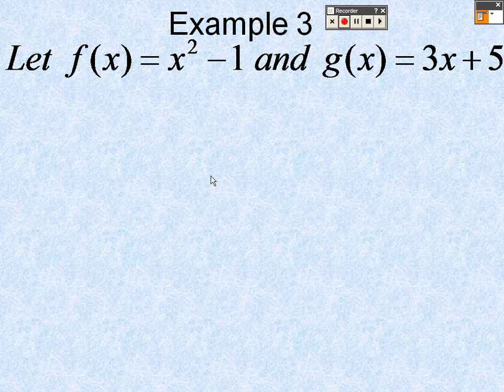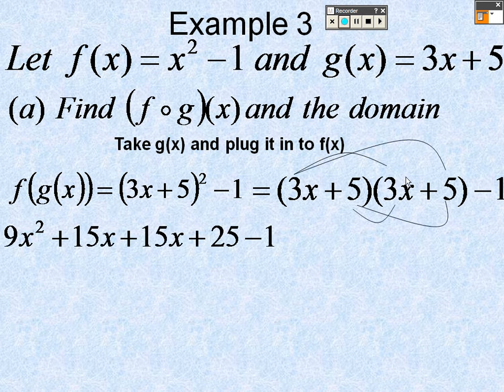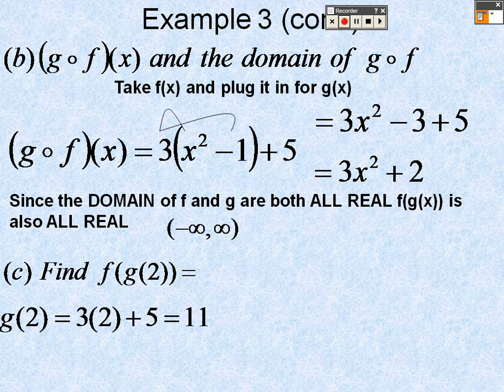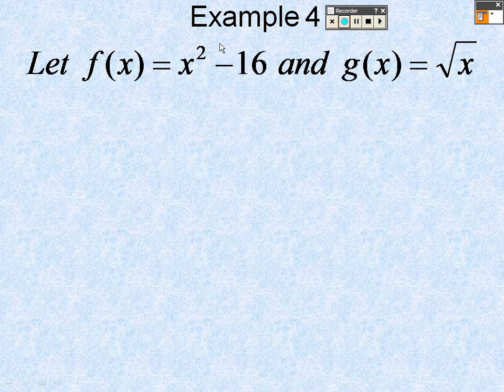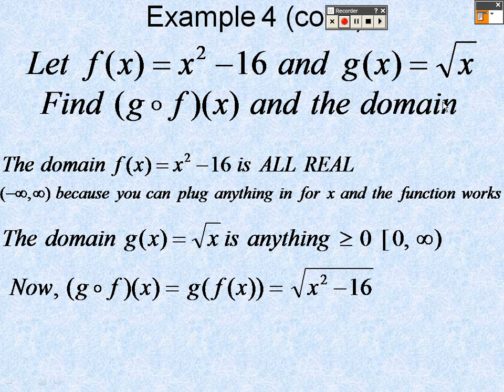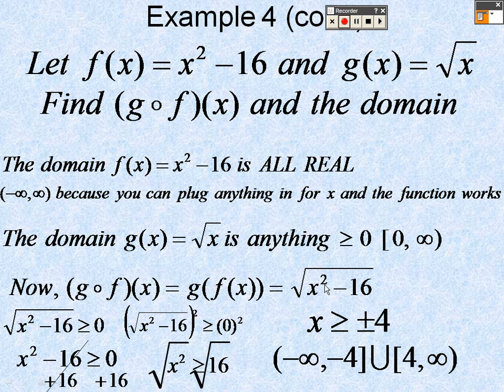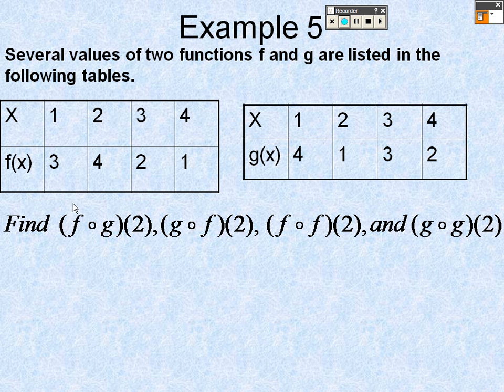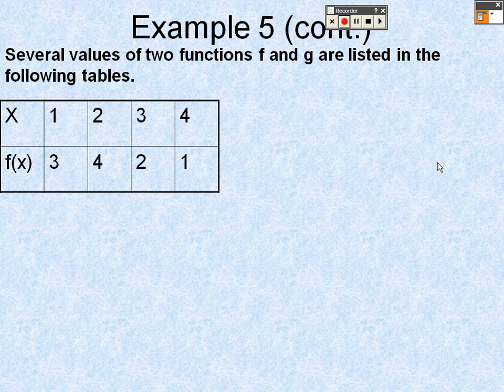Trig 3.6 Lesson Part 2 Combining Functions.avi